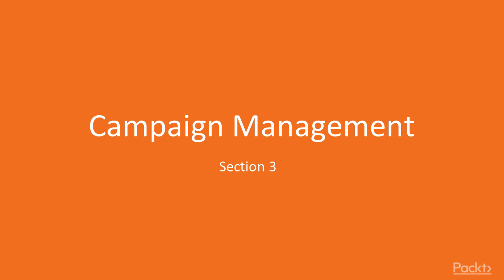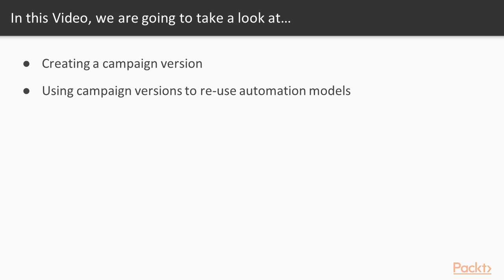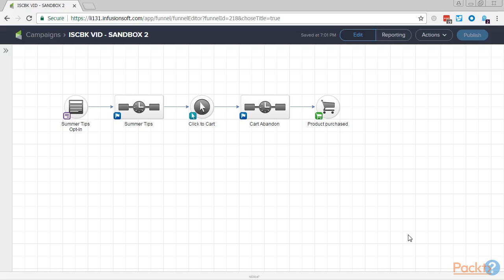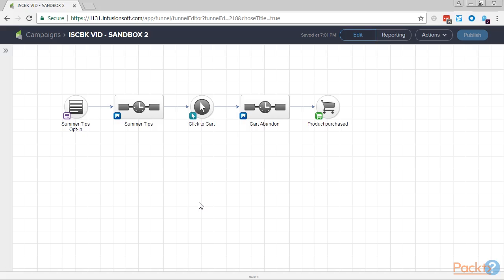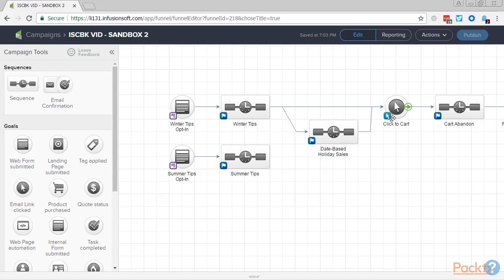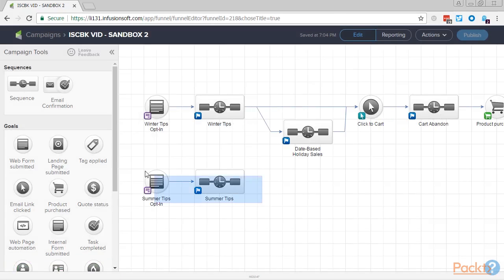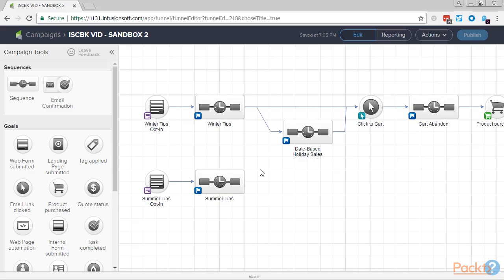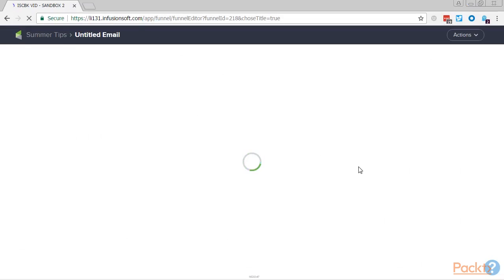Advanced Infusionsoft Implementatn : Managing Campaign Model Variatns with Versioning | packtpub.com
You can save different versions of campaigns for various reuse purposes. Learn about this esoteric.
• Create the campaign version
• Make adjustments, moving forward
• Use campaign versions to reuse structures